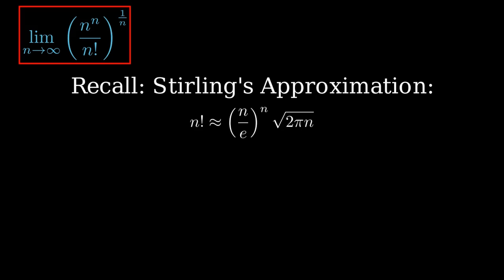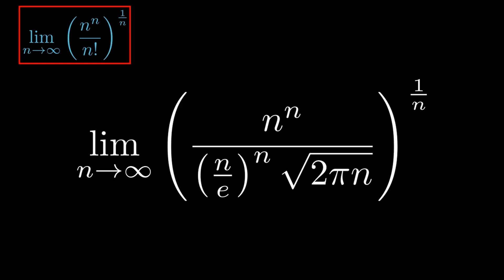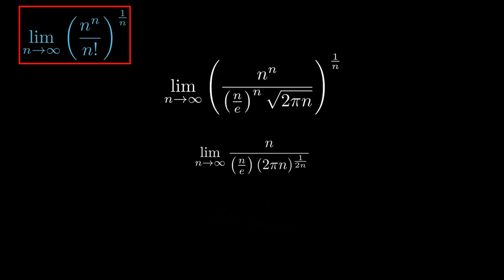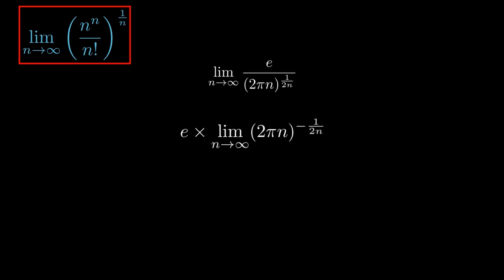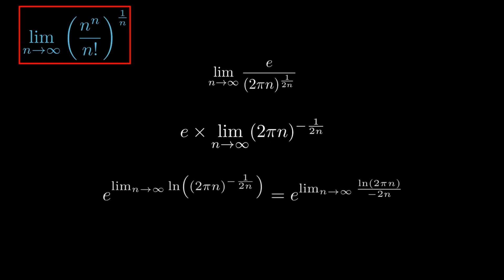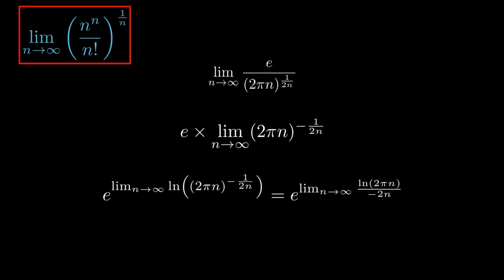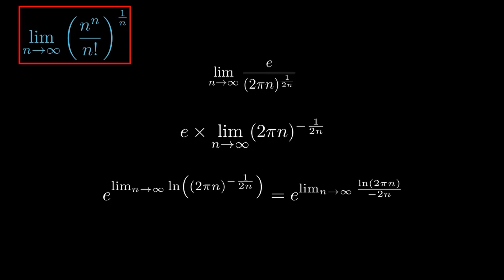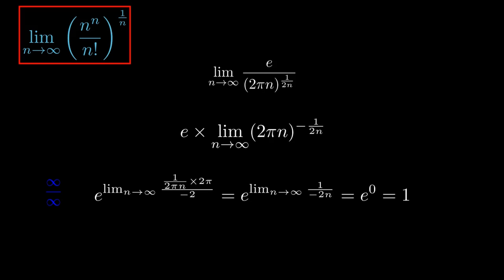Find the limit of ((n^n) / n!)^(1/n) as n goes to infinity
In this video we use Stirling's approximation and L'Hôpital's rule to calculate the limit of n raised to n  divided by n factorial  all raised to one over n as n goes to infinity!